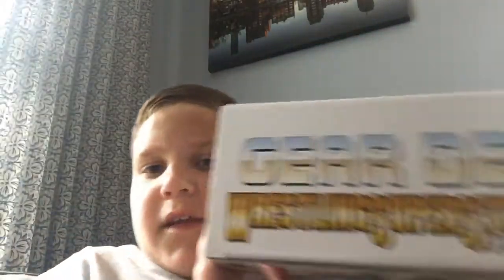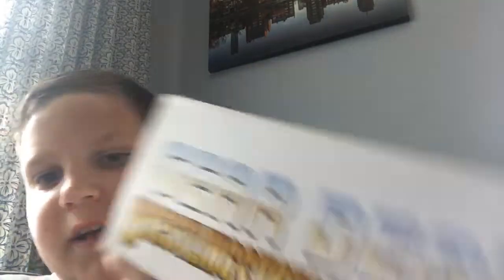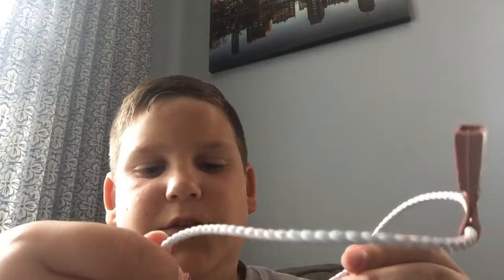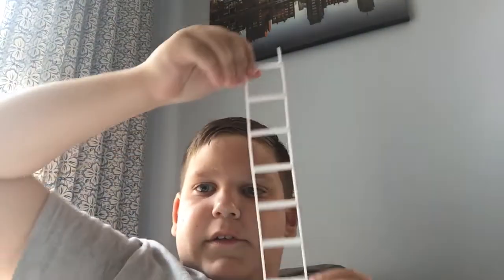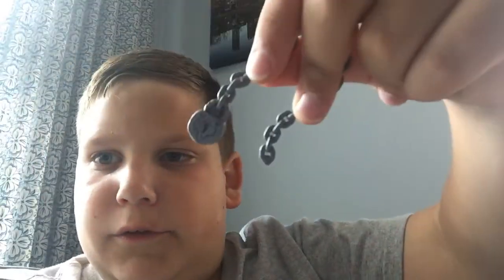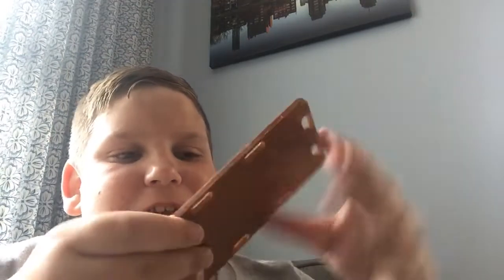Unboxing episode 1